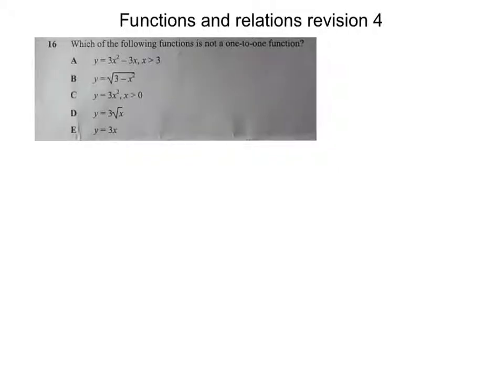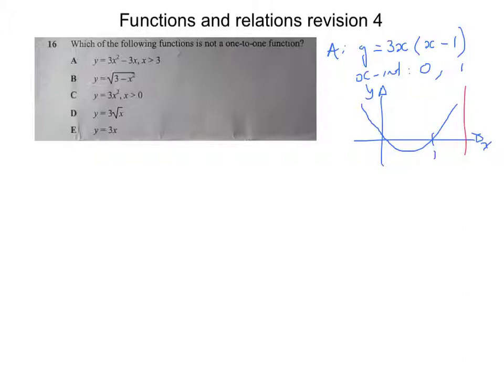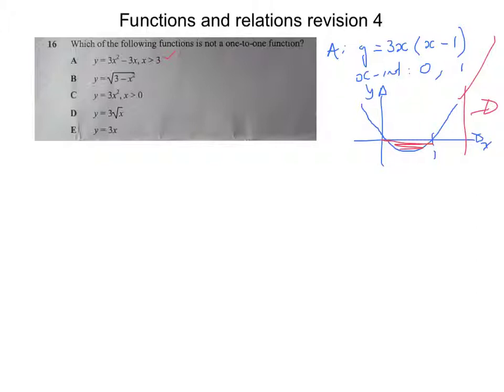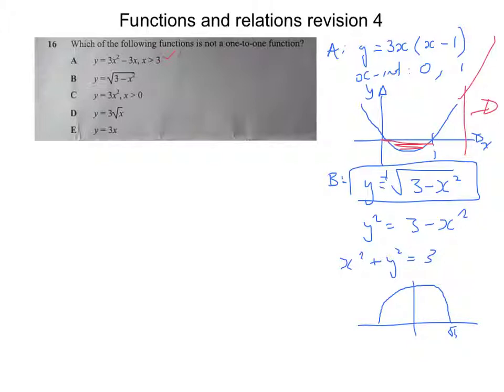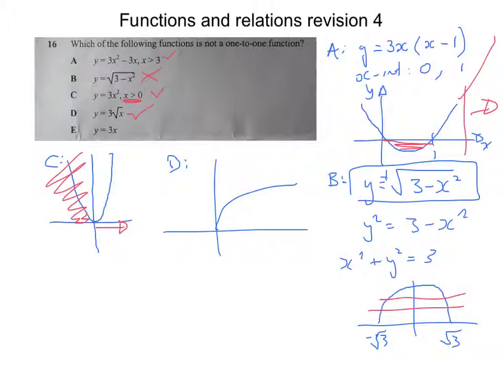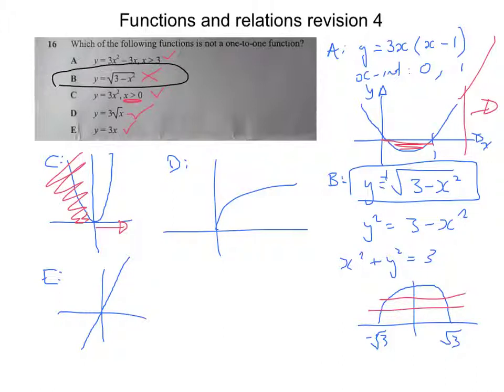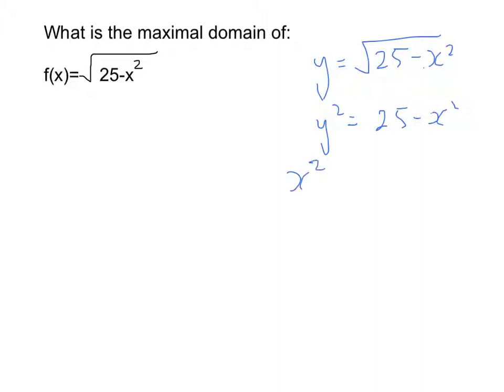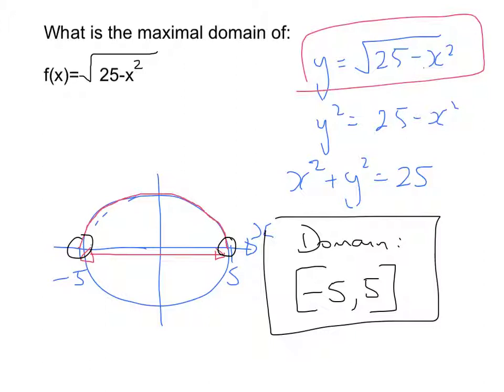functions and relations revision 4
Last of the multiple choice qns from the revision sheet I handed out in class